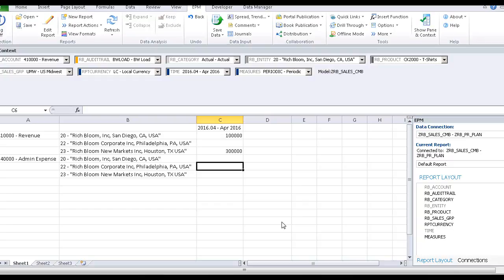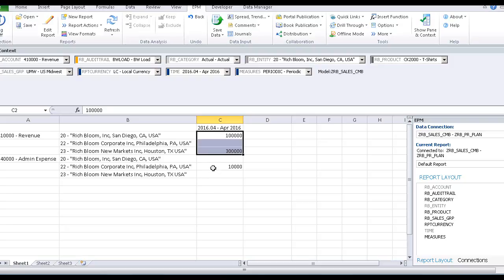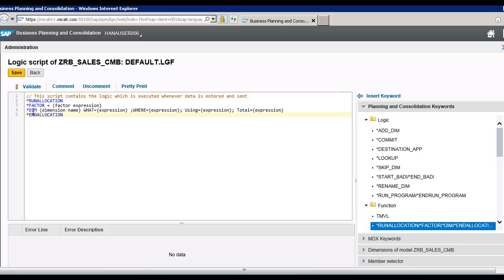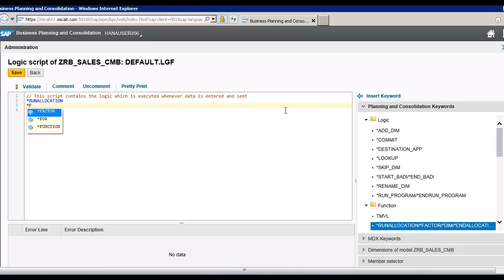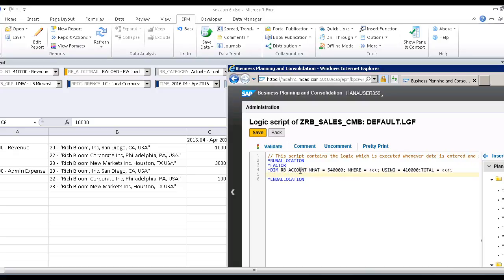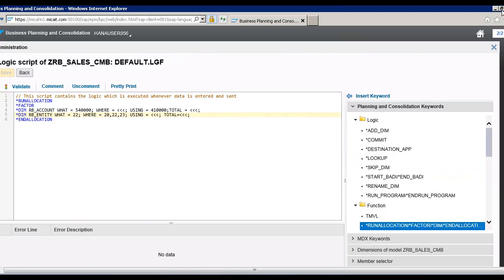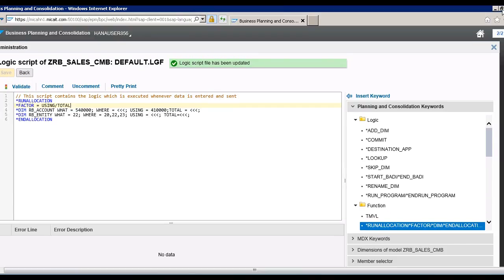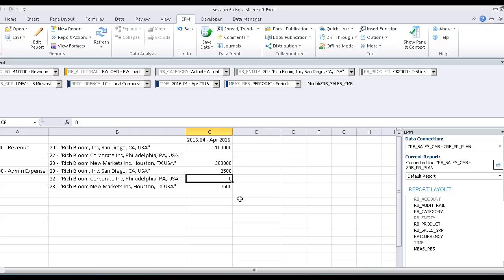*RUNALLOCATION Command: SAP BPC Logic Script